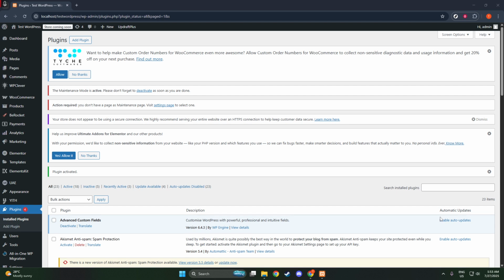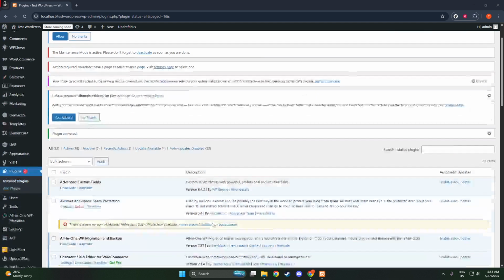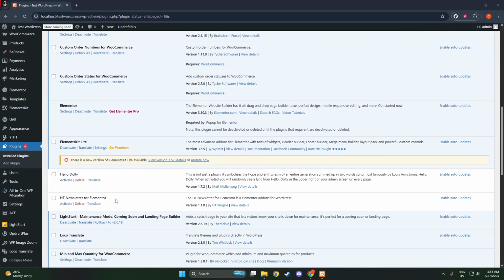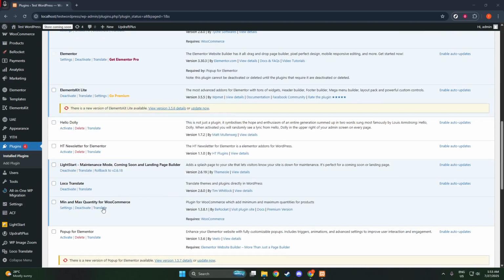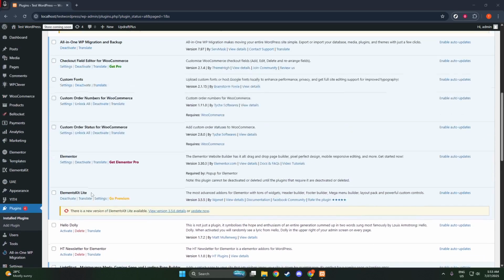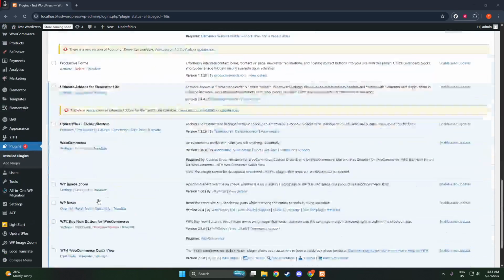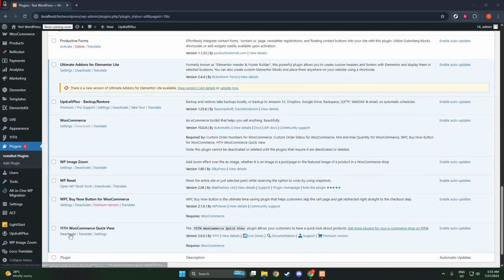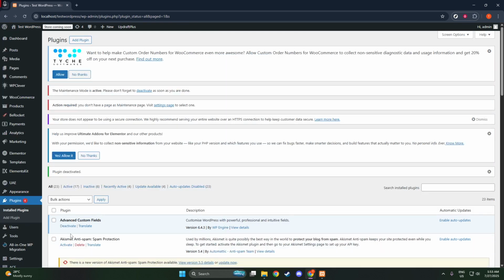How to Disable Quick View in WooCommerce [2026 Full Guide]